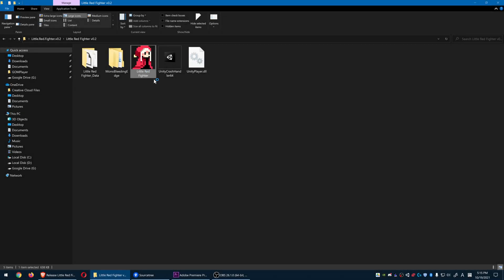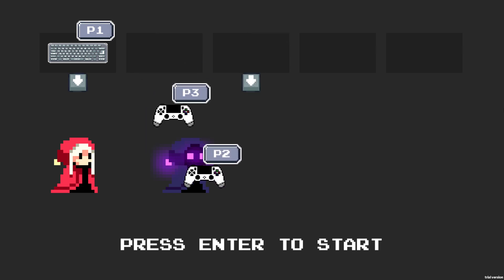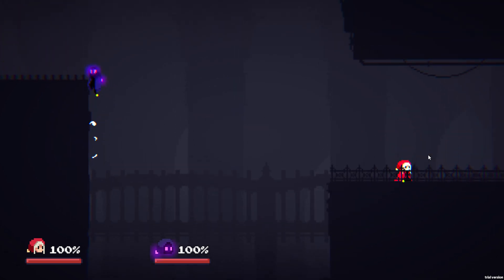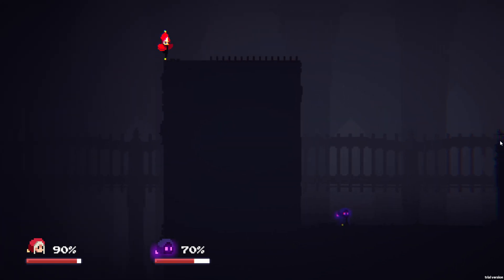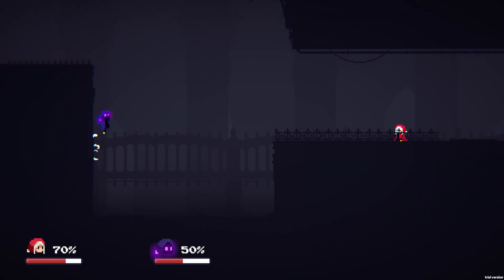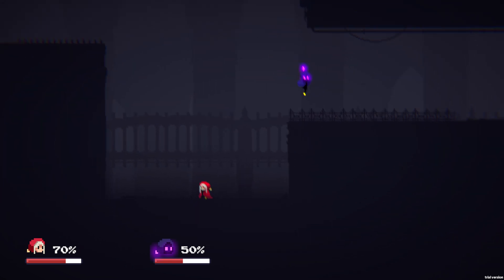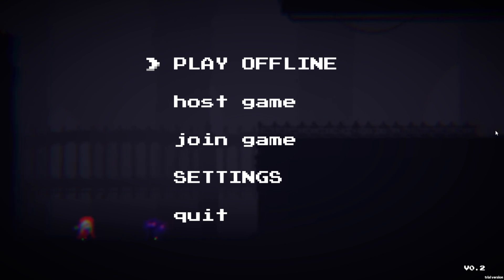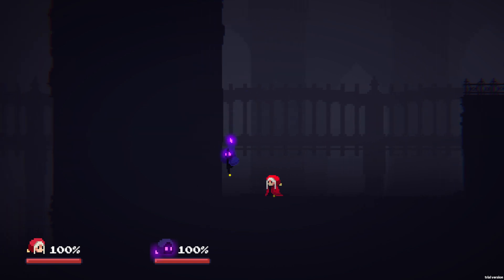Devlog #3 - Input Devices - Unity Platform Fighter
Multiple input devices can be tricky. Fortunately for us, Unity Input System does its job pretty well.
I'm using keyboard and PS4 controllers in this video.
Next is Steam integration.

intro: 0:00
input device select: 0:11
character control: 0:36
camera zoom: 1:38
post processing: 2:04
outro: 2:30